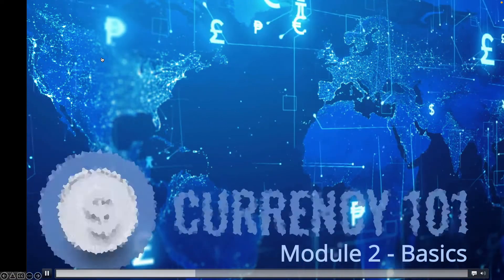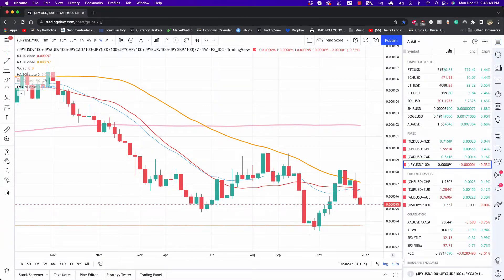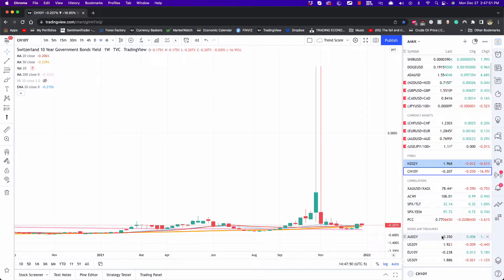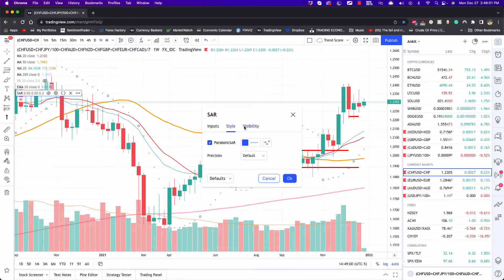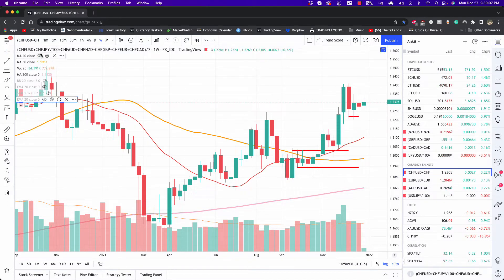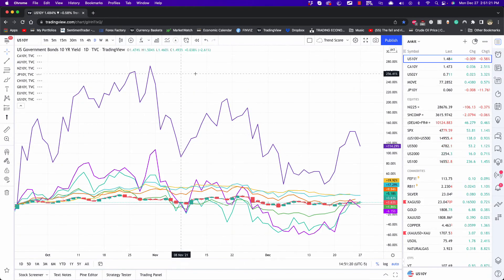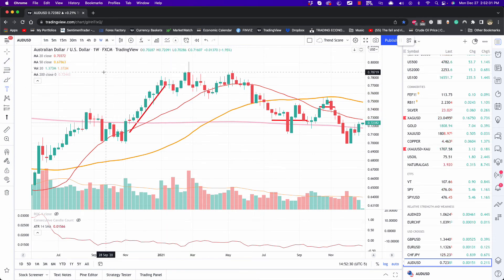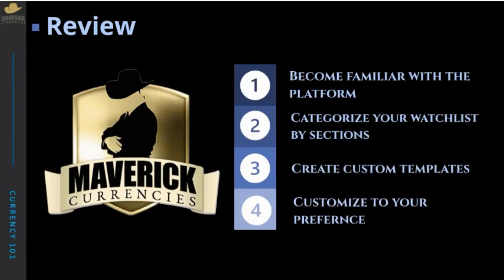TradingView Basics - Setup, Save Templates, Save Layouts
Here are the things we cover on the Tradingview trading software in this video:

Tradingview Basics
Creating a watchlist in Tradingview
Building a watchlist in Tradingview
Add stocks to watchlist in Tradingview
Add fx to watchlist in Tradingview
Add bonds to watchlist in Tradingview
opening chart in Tradingview
Changing Colors in Tradingview
Candlesticks in Tradingview
Change Candlesticks in Tradingview
Change Theme in Tradingview
Add indicators in Tradingview
charting in Tradingview
Change Indicators in Tradingview
Save Templates in Tradingview
Save Layouts in Tradingview
Build Templates in Tradingview
Build Layouts in Tradingview
Trading Tools in Tradingview